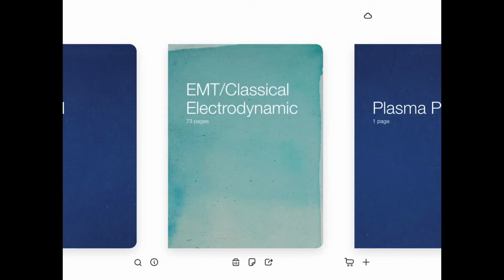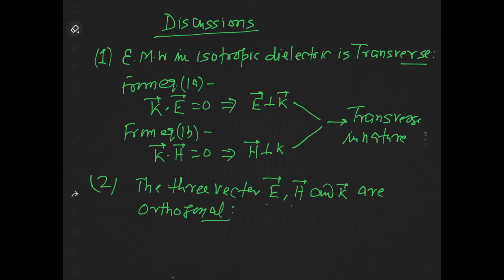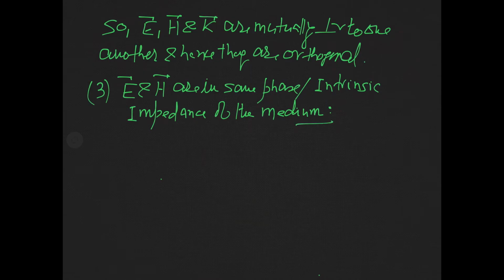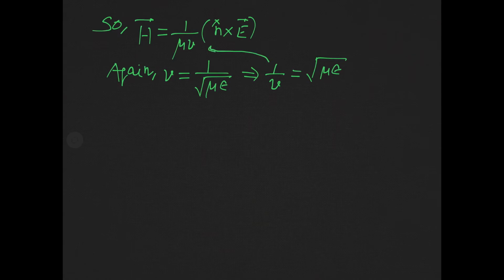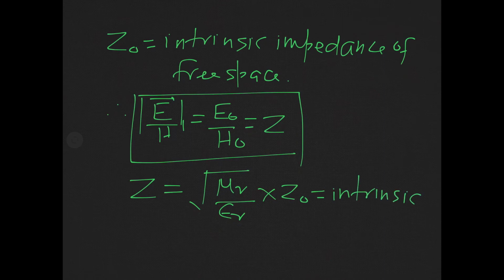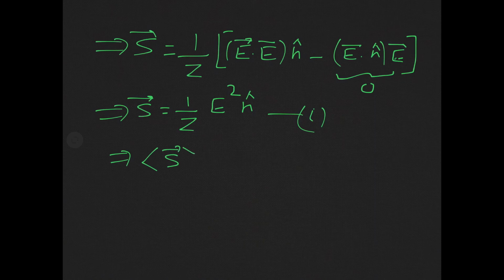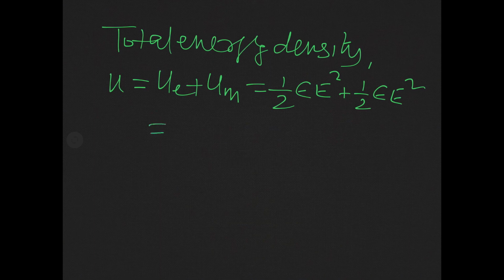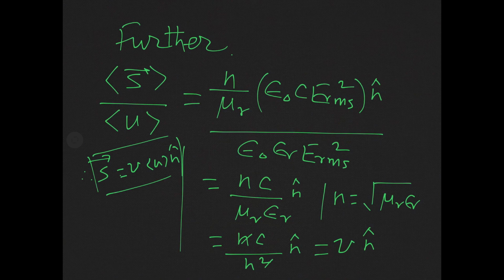EMT/ Classical Electrodynamics- Propagation of EMW in an Isotropic Dielectric Medium- 2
This is completely voluntary, these donations can help increase the quality of the videos and the lectures overall. EMT/ Classical Electrodynamics- Propagation of EMW in an Isotropic Dielectric Medium : Part-2

This is the second part of the lecture on the propagation of plane emw in an isotropic dielectric. In this video different properties of emw have been explained. EMW in this medium is transverse, both electric and magnetic field vectors are in the same phase, energy is propagated in the direction of propagation of the wave.